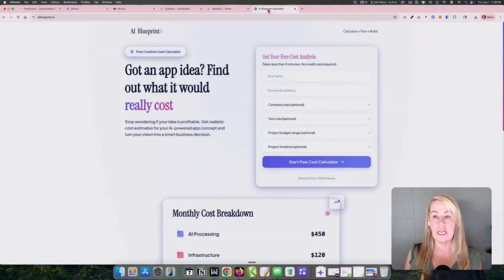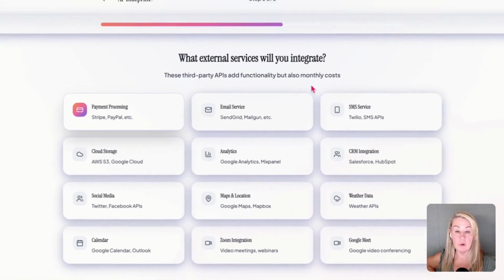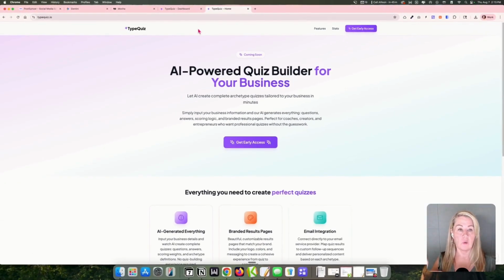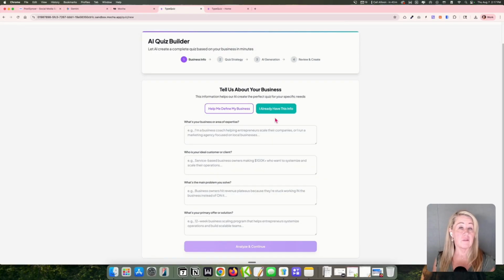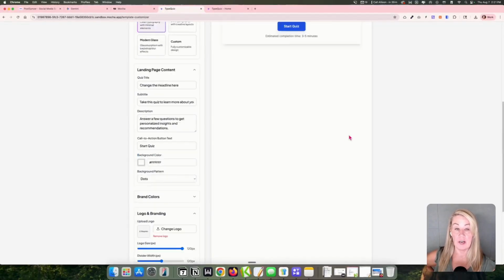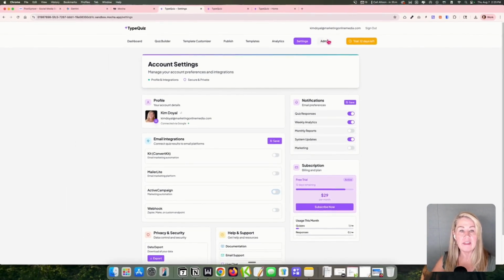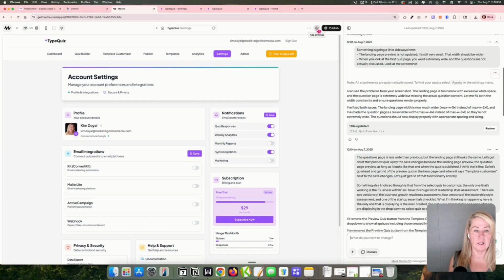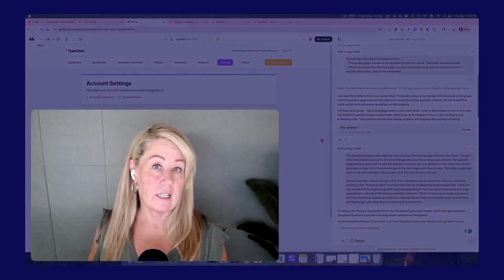I Built a Fully Functional AI App in 3 Hours with This New Tool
I'm so excited to share the new AI-powered app builder that has completely blown me away! In this video, I'll walk you through a brand new lead magnet tool I built called AI Blueprint (aibblueprint.io) in just THREE hours using a new platform called Mocha.

I was so impressed that I decided to move my entire Type Quiz app off of Lovable and onto Mocha, and I had it nearly ready to launch in just four days.

Join me for a behind-the-scenes look at:

- A live demo of the AI Blueprint cost calculator I built as a lead magnet.
- How the tool can generate a downloadable PDF report for users automatically.
- A walk through of the new and improved Type Quiz app, now built on Mocha.
- A look inside the Mocha backend, including its chat-based editing, template customizers, and dynamic features that work right out of the box.
- A comparison of my experience with Mocha versus Lovable, and why I might have found my new favorite builder.

If you've ever thought about building your own app but didn't know where to start, this video is for you. See how new AI tools are making it easier and faster than ever to go from idea to a functional app.